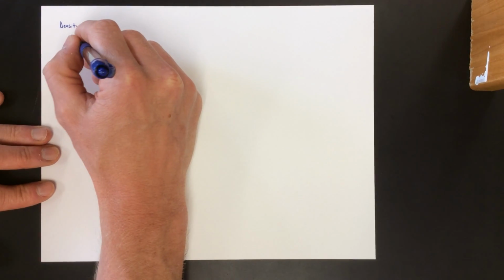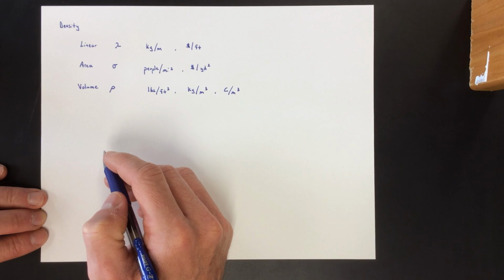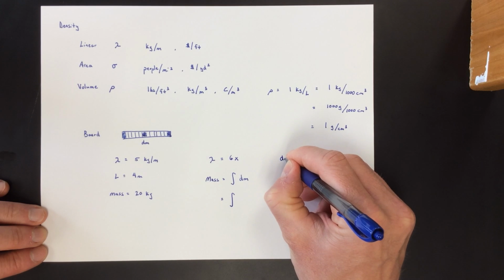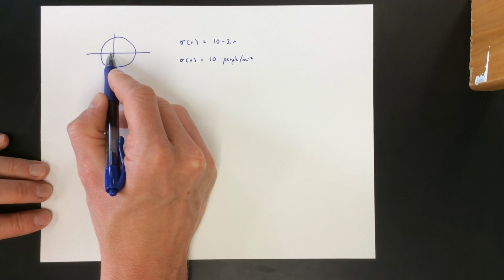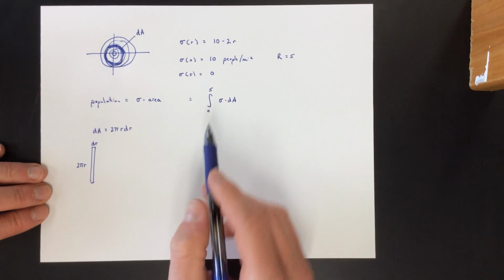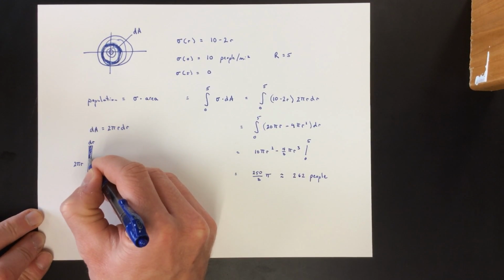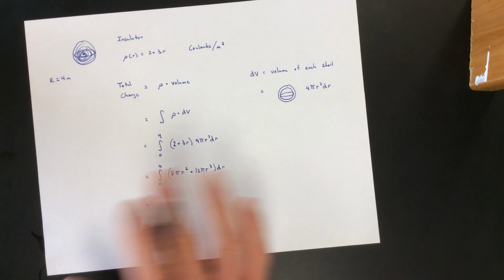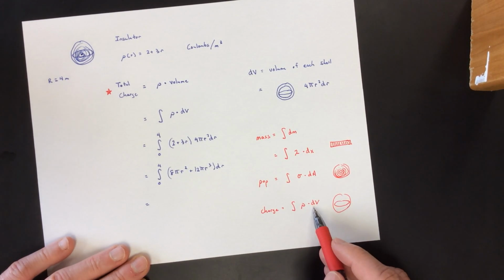Density (Linear, 2D, and 3D)